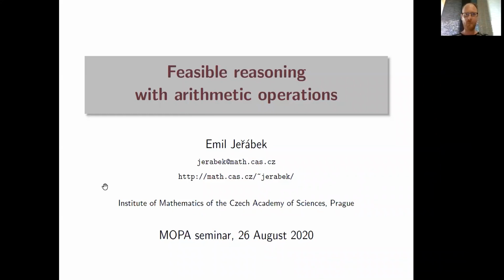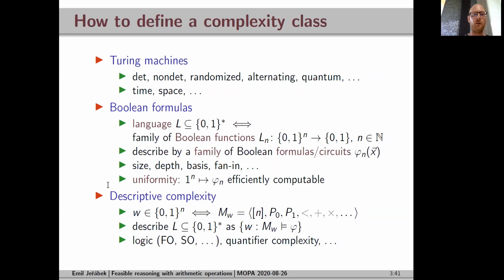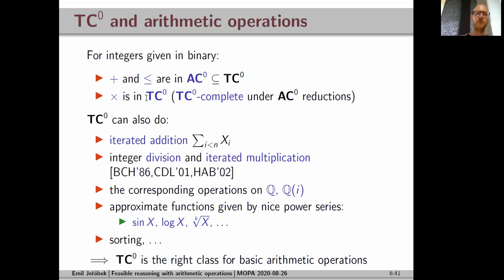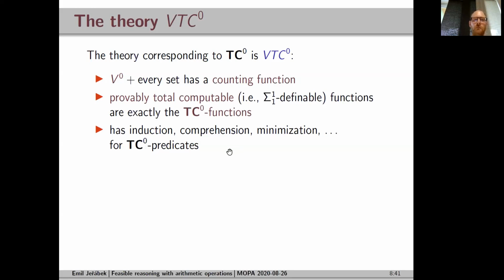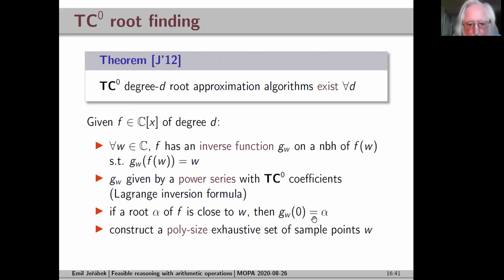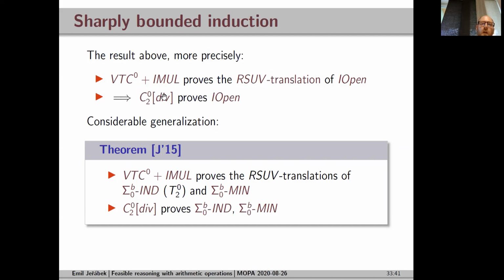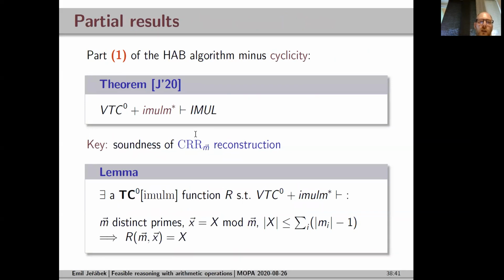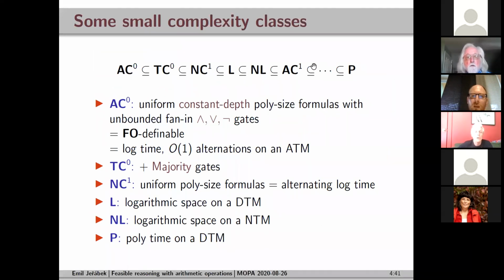Emil Jeřábek: Feasible reasoning with arithmetic operations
This talk was held on August 26, 2020 at the CUNY Graduate Center's Models of Peano Arithmetic Seminar.